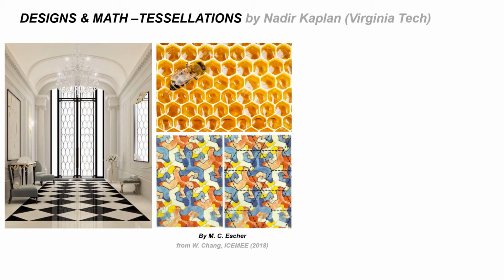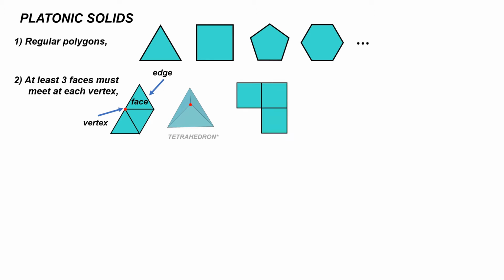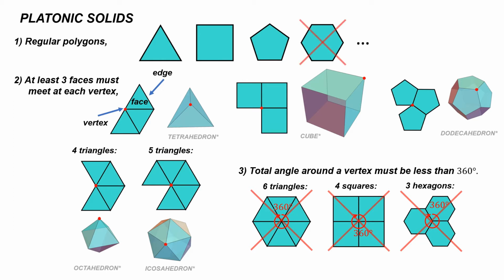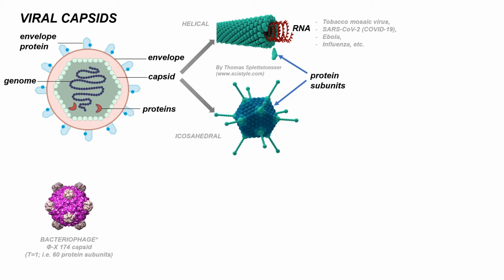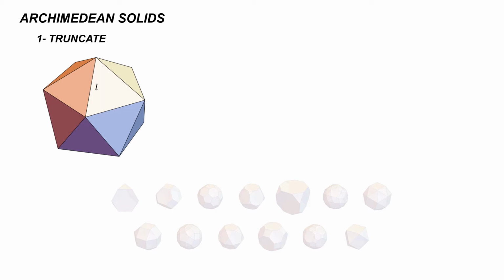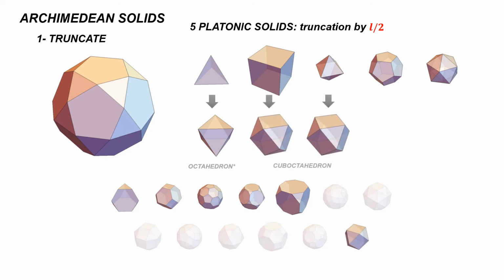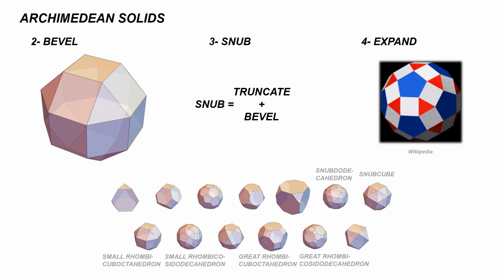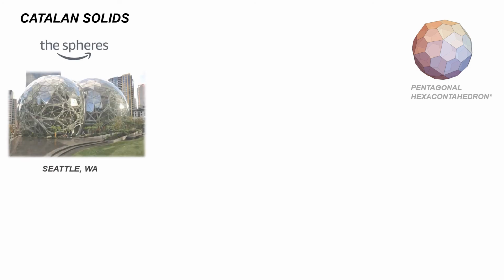Design & Math Tessellations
This video presents an introduction to the well-known tessellation problem in 3 dimensions. For further information on the Designs & Math - Tessellations activity, visit

The tutorial videos of paper/cardboard models can be found on our Designs & Math - Tessellations channel.

Join the College of Science at Virginia Tech for fun science activities that you can do on your own!